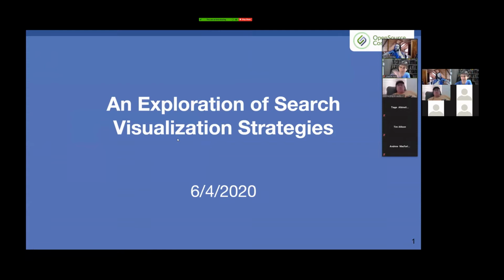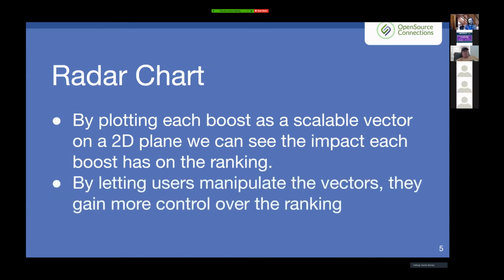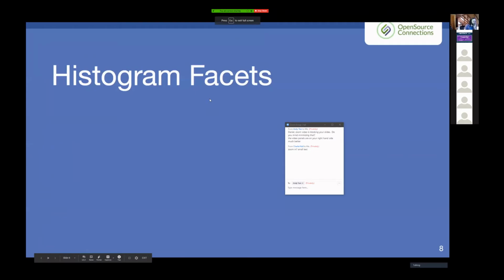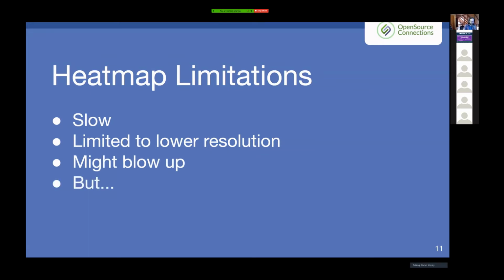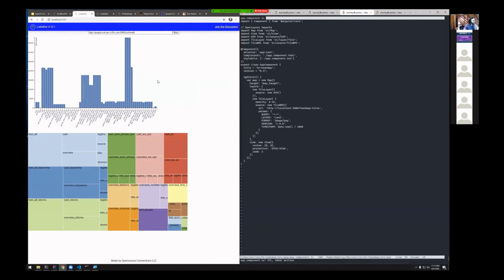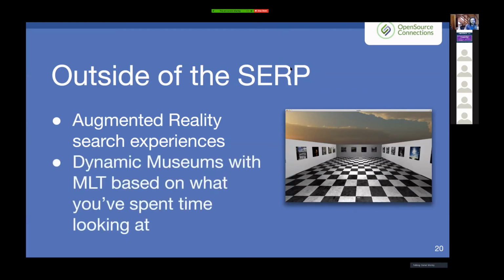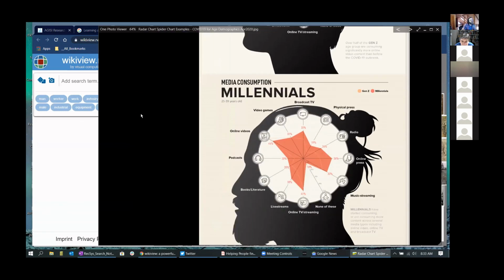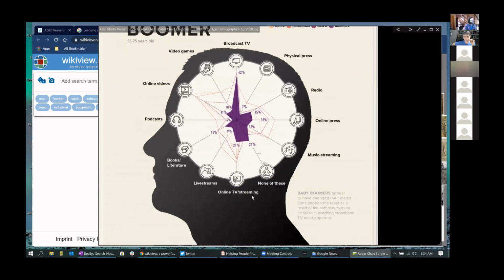Haystack LIVE 2020 An Exploration of Search Visualization Strategies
Haystack LIVE! Presents Dan Worley of OpenSource Connections: join our Haystack LIVE!

This talk will cover various visualization strategies to better understand your search index and the search results themselves.

Topics included as time permits:

- Exposing boosts impacts via radar graph
- Understanding the makeup of an index via visualization
- Dynamically creating charts from search results
- High resolution heatmap generation
- Visual querying